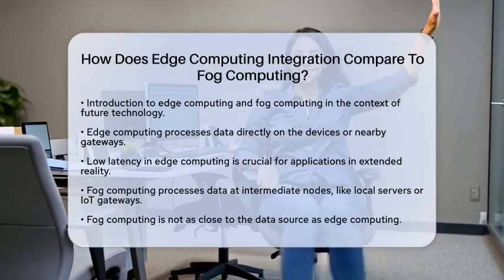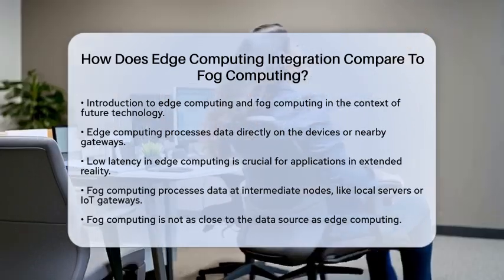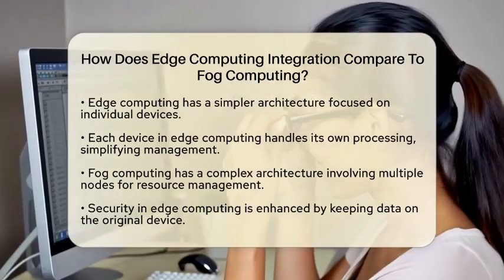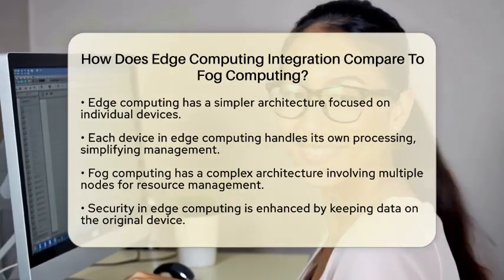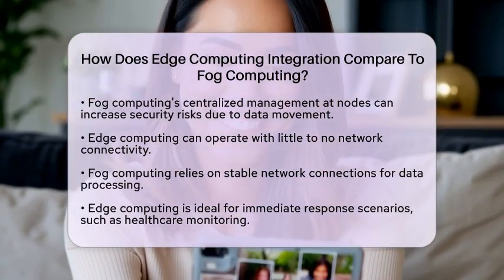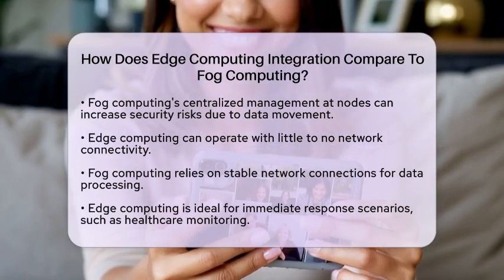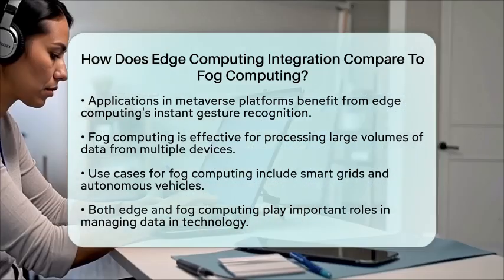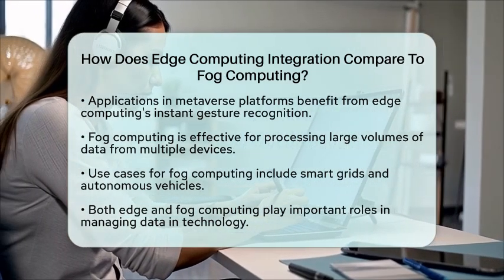How Does Edge Computing Integration Compare To Fog Computing? - Emerging Tech Insider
How Does Edge Computing Integration Compare To Fog Computing? Have you ever considered the differences between edge computing and fog computing? In this informative video, we'll clarify how these two technologies function and their applications in the realm of extended reality and the metaverse. We will start by examining how data processing occurs in each model, highlighting the unique advantages of edge computing's proximity to data sources compared to fog computing's intermediate node approach.

Next, we’ll explore the architectural differences, where edge computing's straightforward setup contrasts with the complexity of fog computing's multi-node framework. Security is another vital aspect we’ll address, discussing how each model manages data protection and the implications of centralized versus decentralized data processing.

Additionally, we’ll look at network dependency and how that affects performance, particularly in scenarios with varying connectivity. Finally, we’ll discuss the specific applications where each technology excels, from healthcare monitoring to smart grids. Join us as we break down these concepts for a clearer understanding of their roles in modern technology.

About Us: Welcome to Emerging Tech Insider, your source for the latest in general computing and emerging technologies. Our channel is dedicated to keeping you informed about the fast-paced world of tech innovation, from groundbreaking software developments to cutting-edge hardware releases.